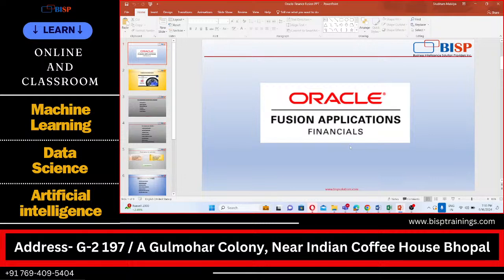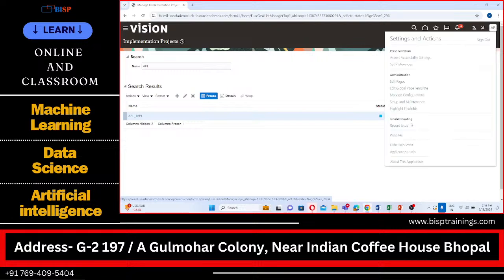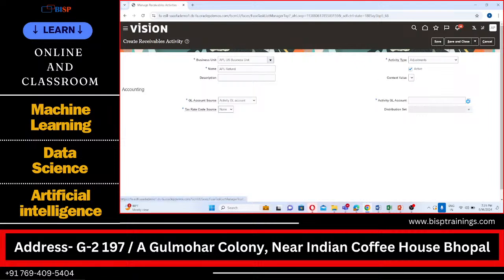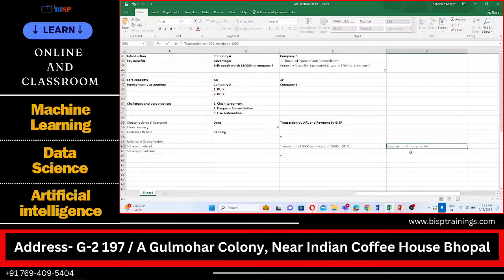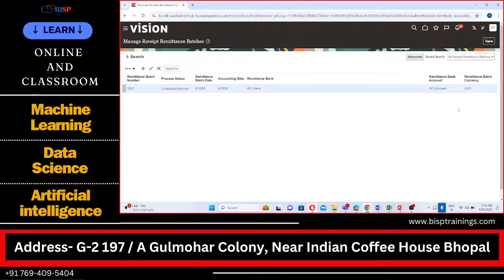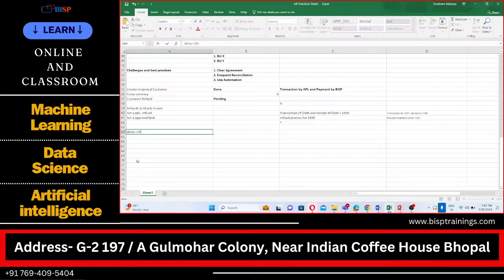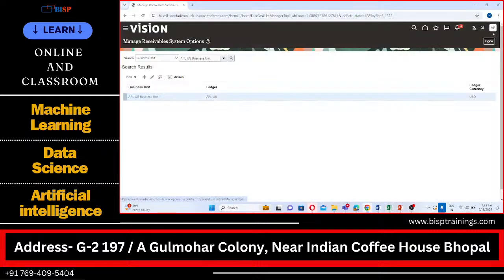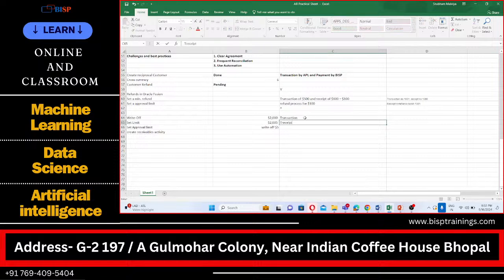Learn Oracle Fusion Financial - Account Receivables and Subledger Accounting